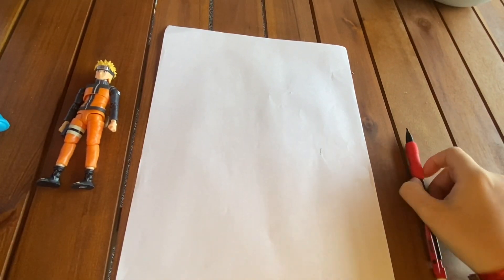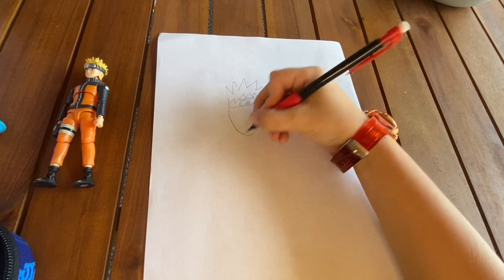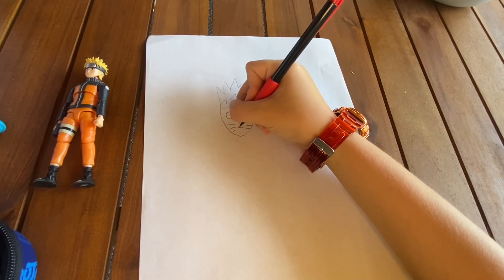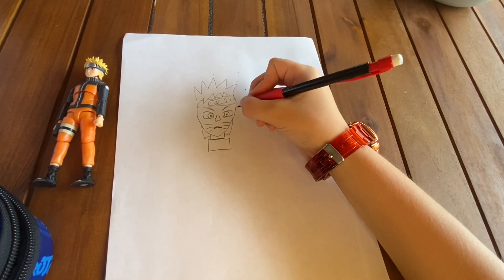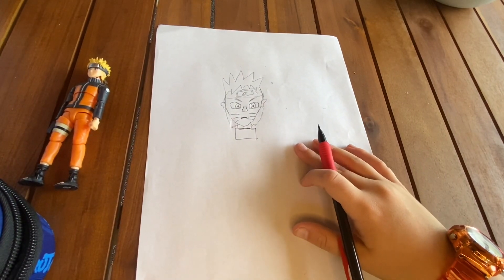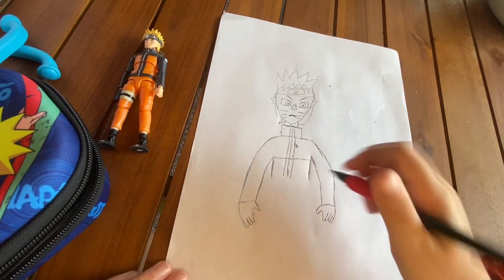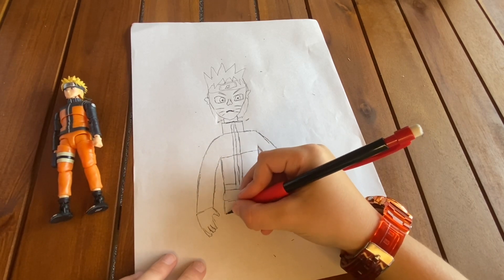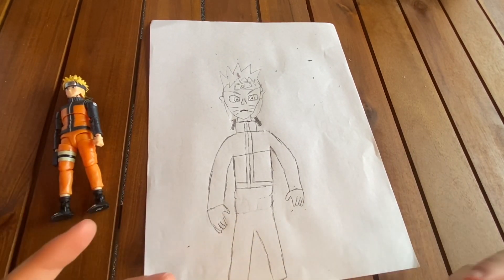How to draw Naruto Uzamaki